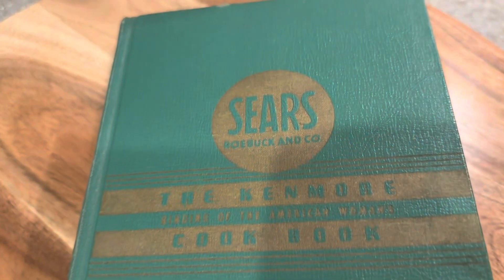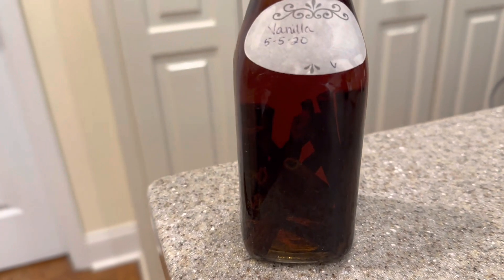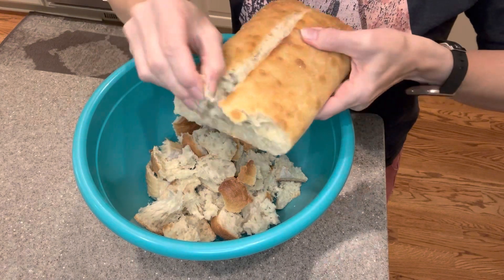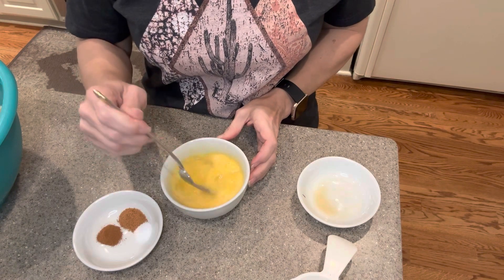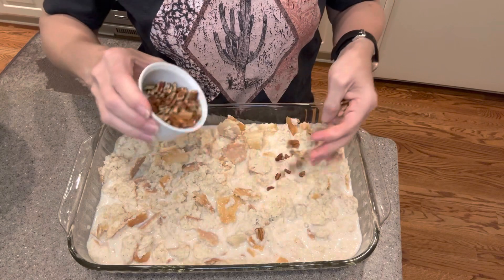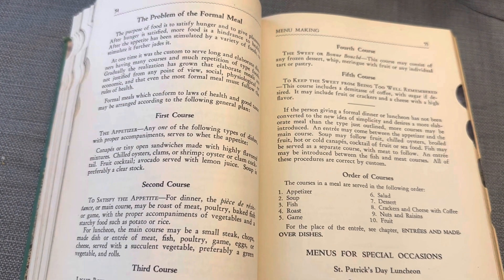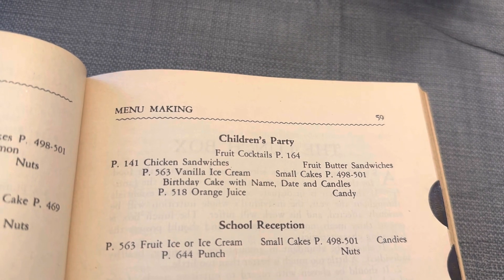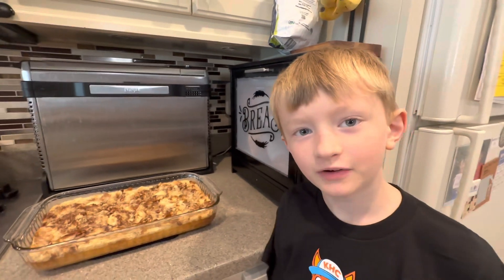Bread Pudding Recipe from 1938. VINTAGE COOKBOOK Recipe using homemade vanilla extract.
My aunt gifted me a cookbook with recipes from the 1930s & 1940s. Join me as I show you how to make bread pudding using homemade vanilla extract.